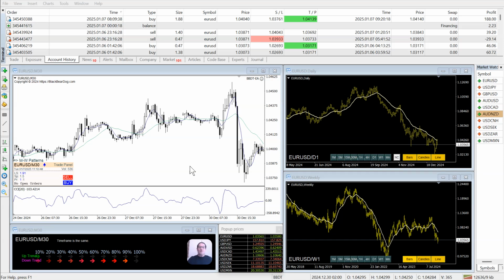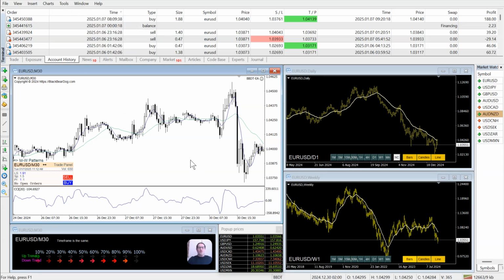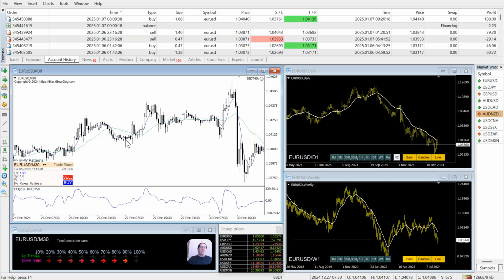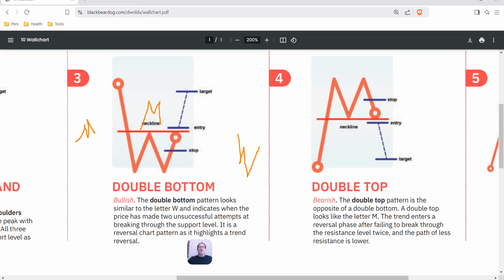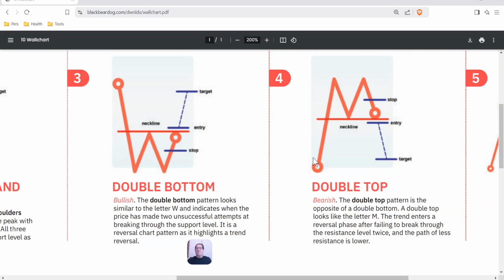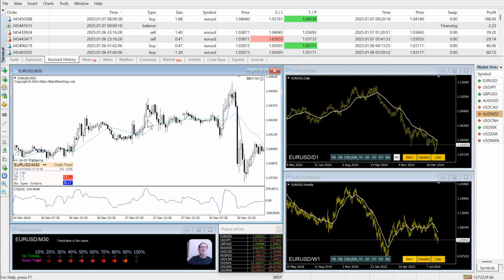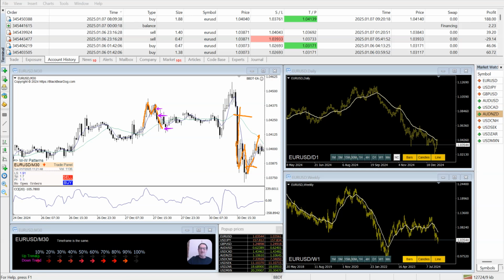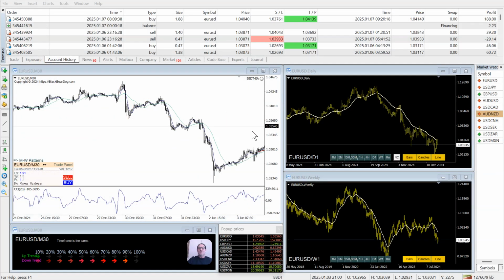M-W Pattern Routine Explained - 01/07/2025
Learn to spot and trade with two professionally used trading patterns: the M (double top) and the W (double bottom) pattern.